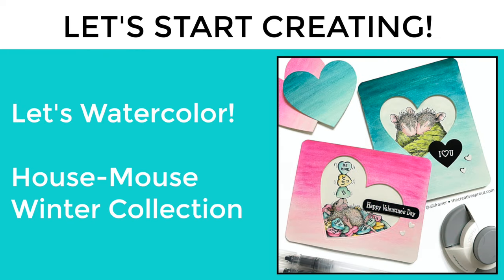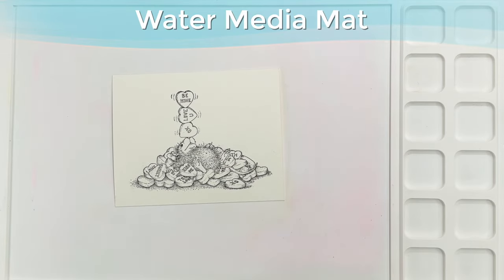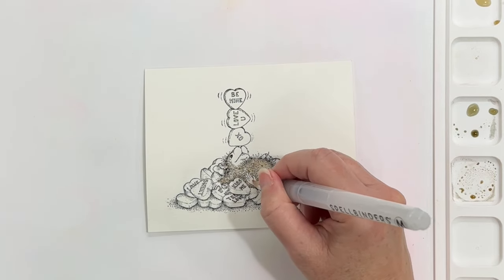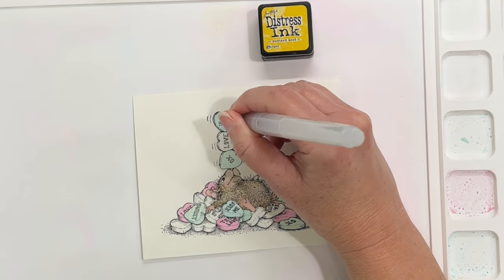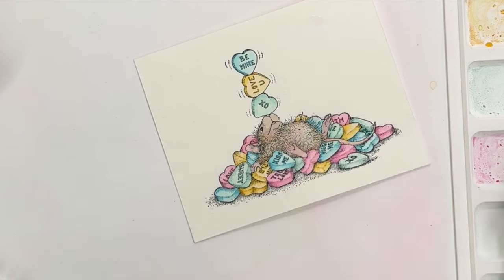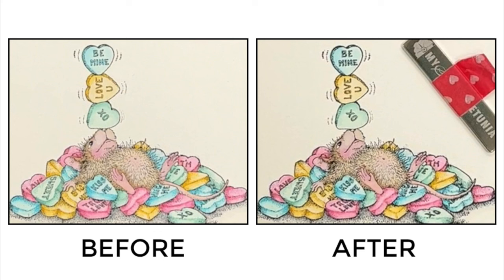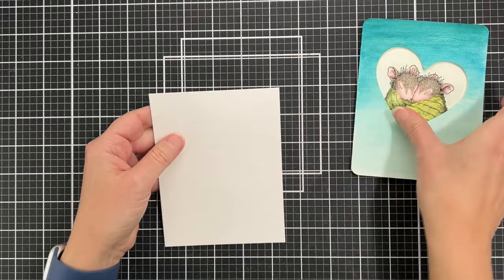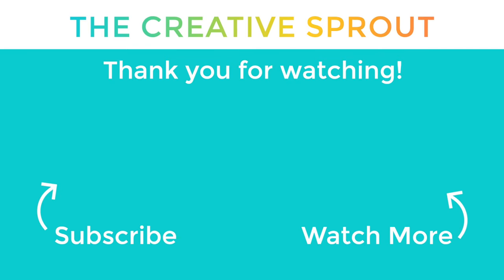Fun Watercoloring Session With New Spellbinders Supplies and Tools | House-Mouse Winter Collection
Hello, friends! In today's video, I brush up on my watercolor skills with Distress Inks and some new goodies from Spellbinders. These adorable House-Mouse stamps were released in December, and I'm excited to have finally colored them!